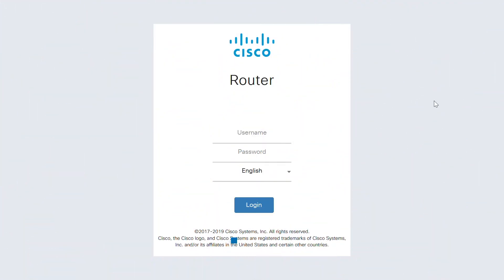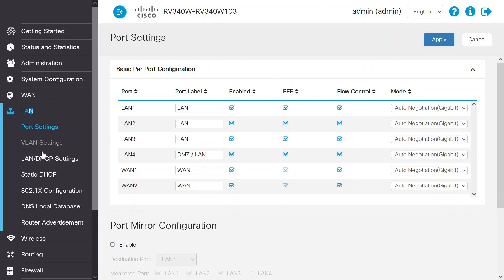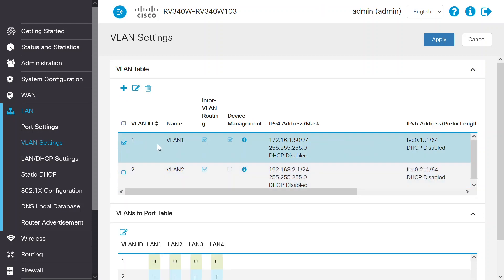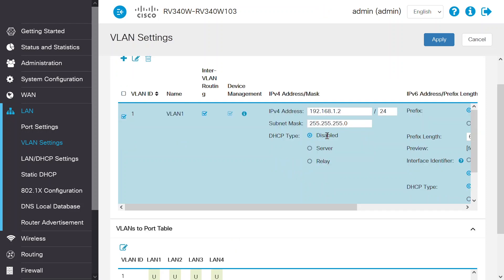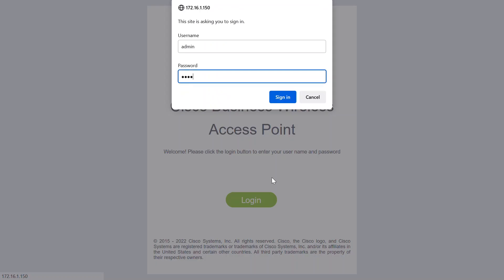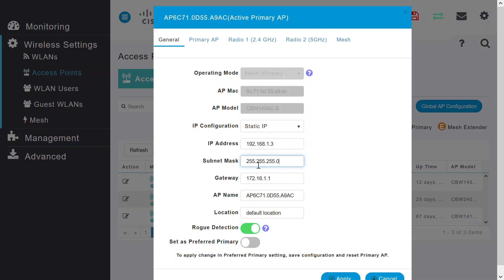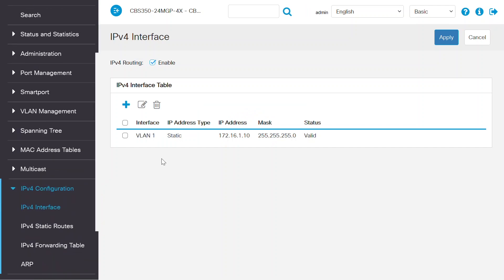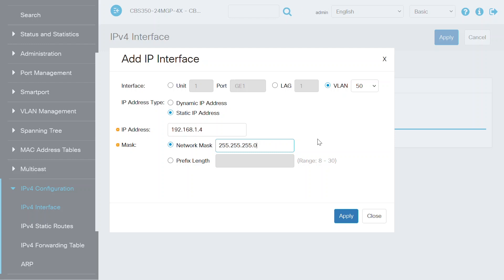Best Practices for Static IP Addressing on Cisco Business Devices | Networking Guide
In this Cisco Tech Talk, we walk you through the best practices for configuring static IP addressing on Cisco Business devices. Learn the setup process, key considerations for IP addressing, and troubleshooting tips to ensure smooth network operation.

  What you’ll learn in this video:
  – How to configure static IP addressing on Cisco Business devices
  – Best practices for efficient network management with static IPs
  – Troubleshooting common IP addressing issues

  This video is essential for network administrators who want to streamline network management with static IP addressing and ensure reliable performance for Cisco Business devices.